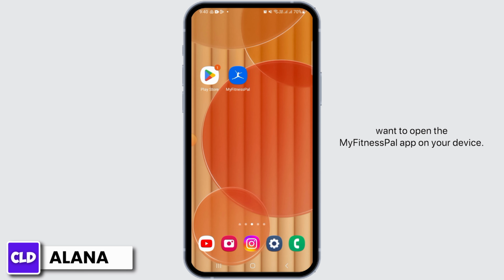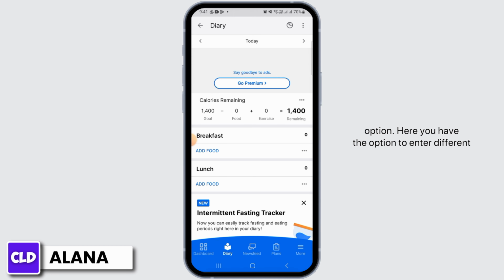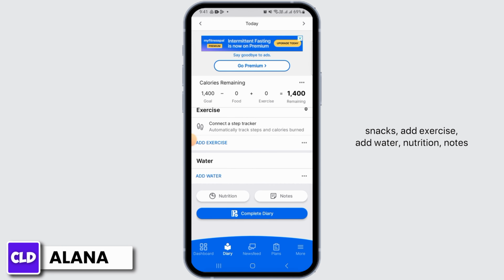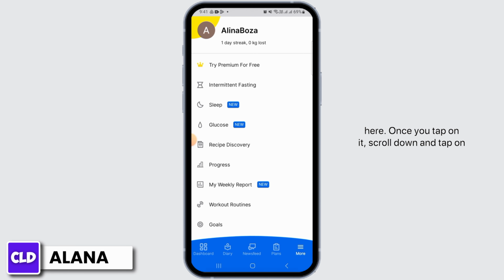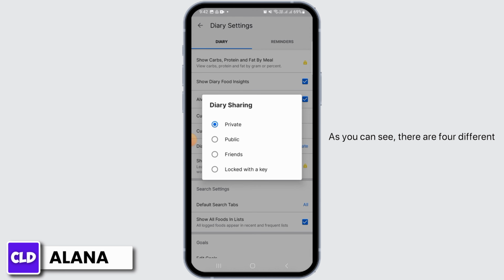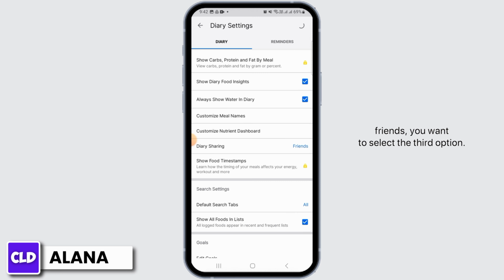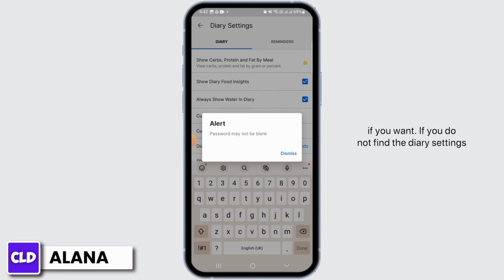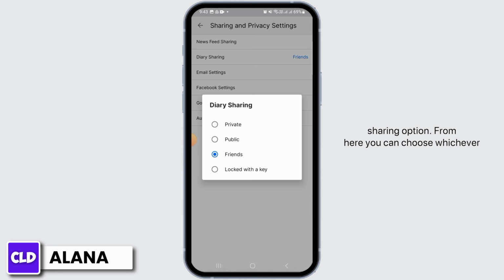How To Share MyFitnesspal Diary 2024 - Full Guide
Tutorial On How To Share MyFitnesspal Diary 2024 - Full Guide

Welcome to Create Login And Delete! If you’re looking to share your MyFitnessPal diary with friends or via email in 2024, this guide is just what you need. Whether it’s for motivation, accountability, or just to share your progress, understanding how to share your food diary on MyFitnessPal can be incredibly beneficial.

Let's walk through the steps to share your dietary journey with others!

🔑 Topics Covered:

1. **How To Share MyFitnesspal Diary 2024**: A comprehensive guide on the updated methods to share your MyFitnessPal diary in 2024, ensuring you know the latest features and options.

2. **How to Share MyFitnessPal Diary with Friends**: Step-by-step instructions on sharing your diary with friends within the MyFitnessPal community, fostering a support network for your fitness goals.

3. **How Do I Email My Food Diary from MyFitnessPal?**: Detailed information on how to send your food diary via email, making it easy to share your progress with people not on MyFitnessPal.

🕒 Timestamps for Easy Navigation:

0:00 - Introduction
0:30 - Sharing MyFitnessPal Diary in 2024
1:00 - Sharing with Friends on MyFitnessPal

This guide is ideal for anyone using MyFitnessPal who wants to share their food diary for additional support or advice. Have any questions or need more information?